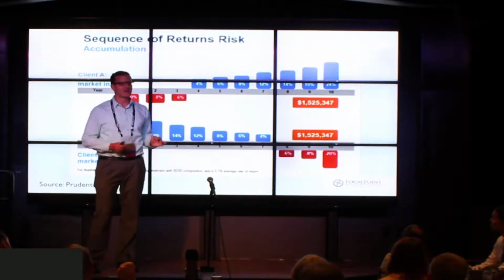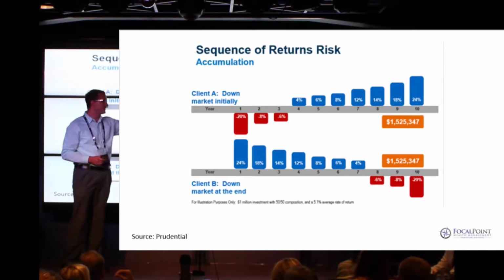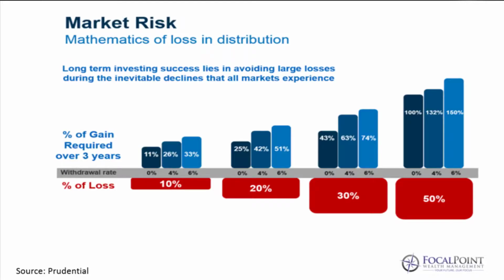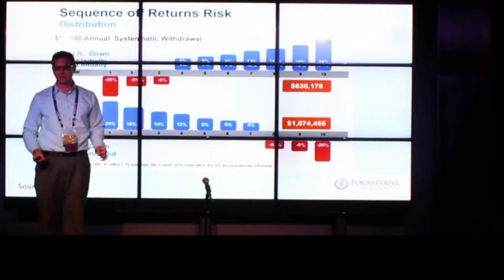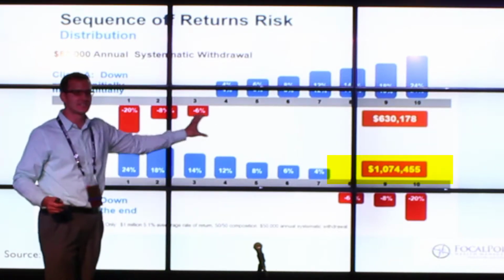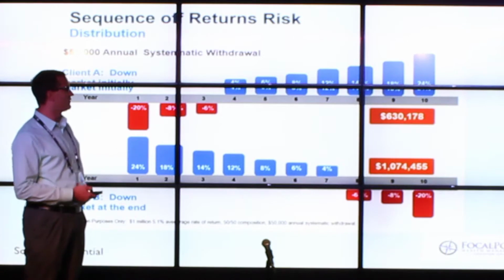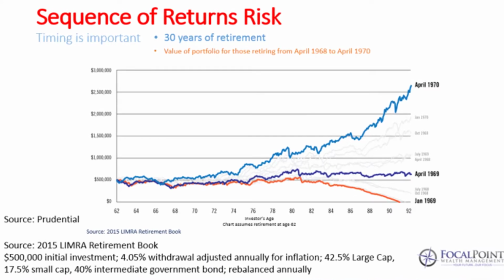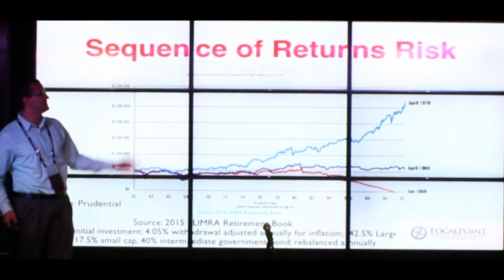Sequence of Return Risk trailer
Discover why your average return is not nearly as important as the order of those returns once you are in retirement.  Must know information for those who have recently retired or about to.